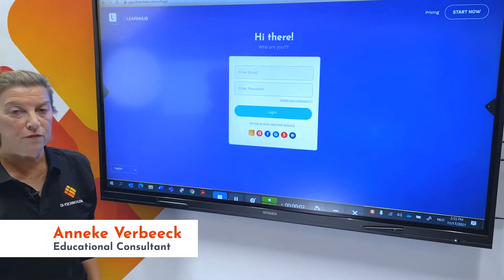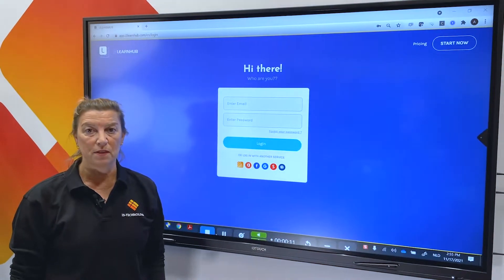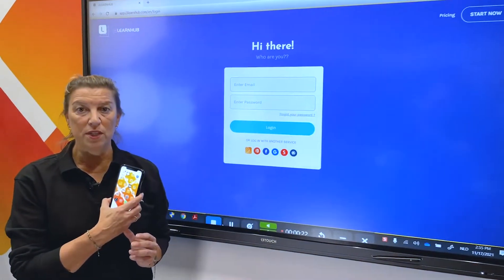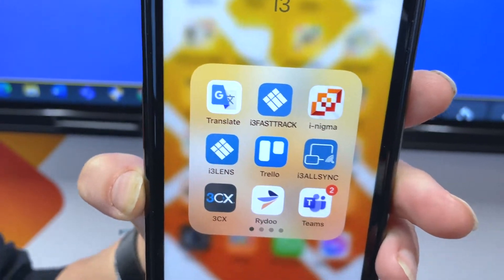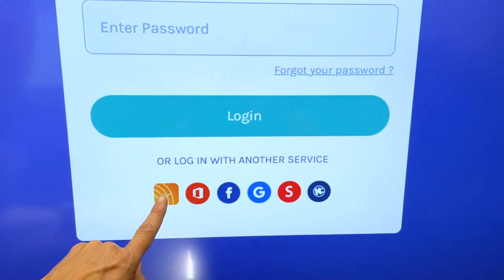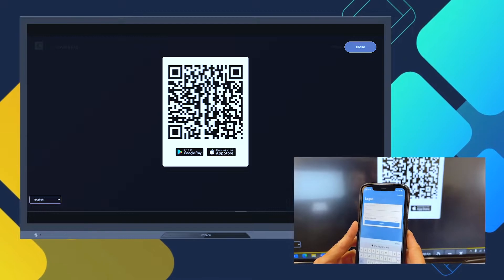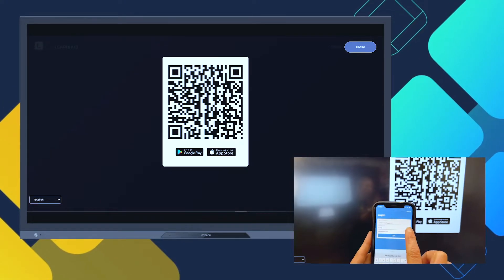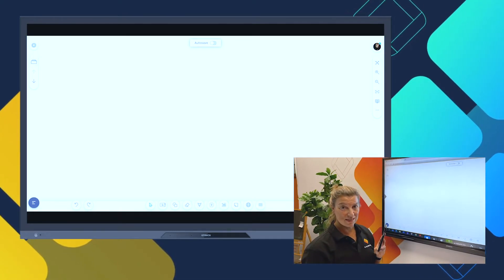How to use the fasttrack app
Easy log in  to any device or screen with application FASTTRACK on your phone.